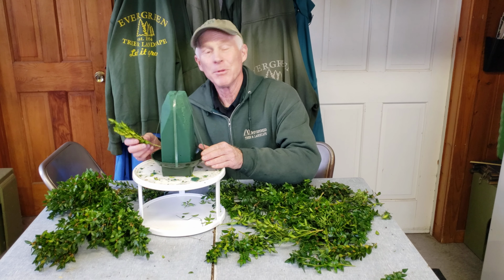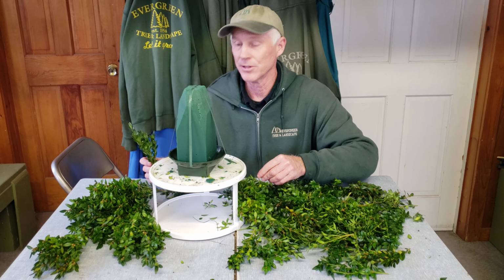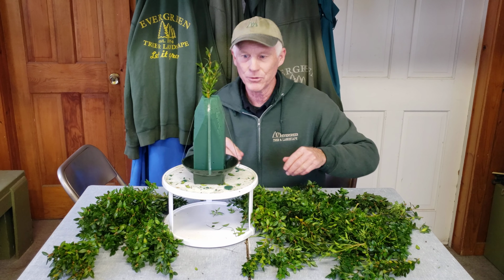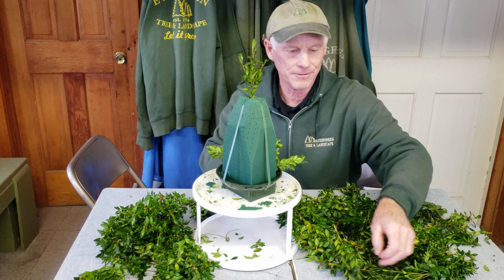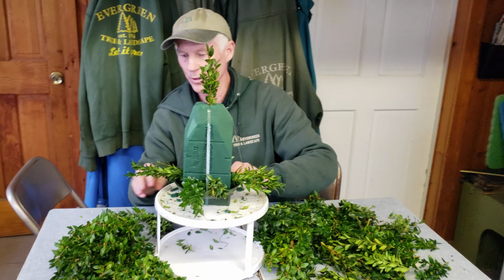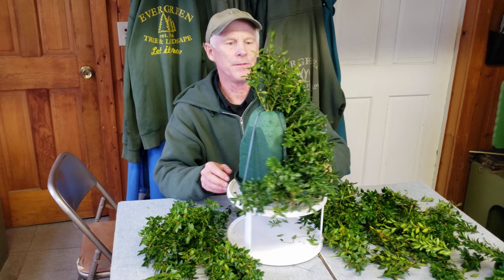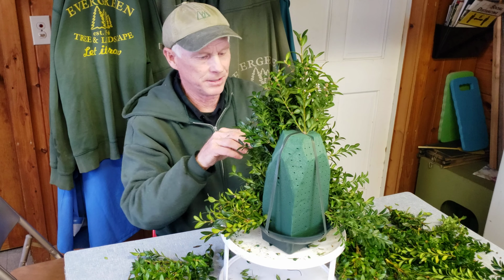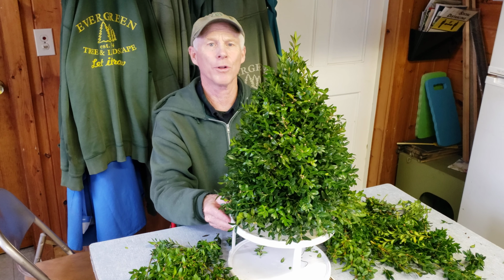Evergreen boxwood tree tutorial pt.1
Larry shows you how to assemble your Evergreen boxwood tree kit!